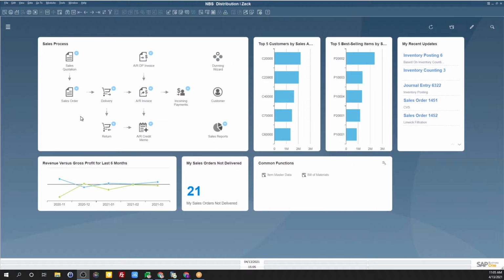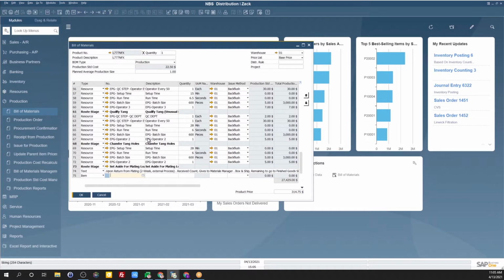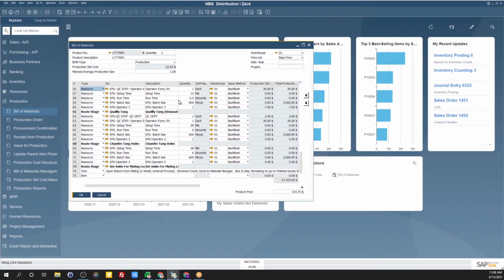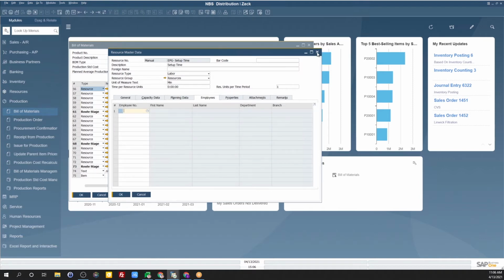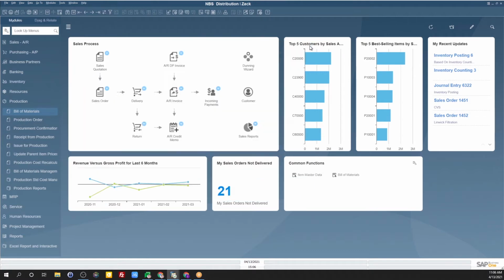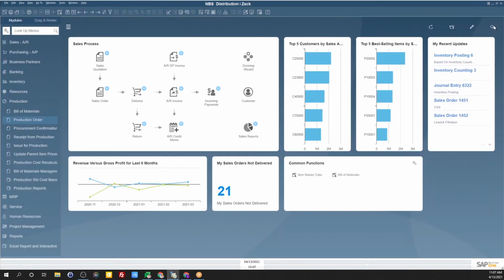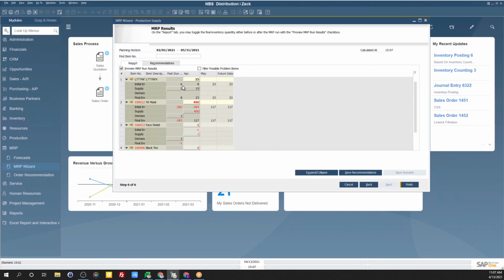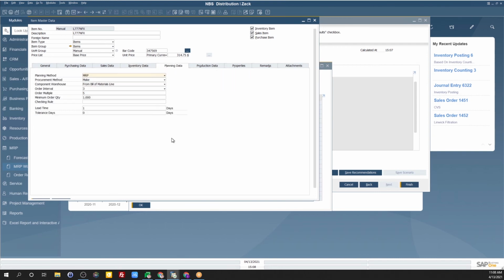Plastic & Rubber Manufacturing ERP Software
As an Rubber + Plastics manufacturer, you may be running into problems with or want to implement a solution that can support:

Core Accounting
Distribution + Warehousing
Inventory
Production Planning and Scheduling
Workflows
The short video above will walk you through how SAP Business One provides manufacturers like you with:

Work Order
Material Requirements Planning (MRP)
Accounting + Financials
Labor Tracking
Shop Floor Reporting